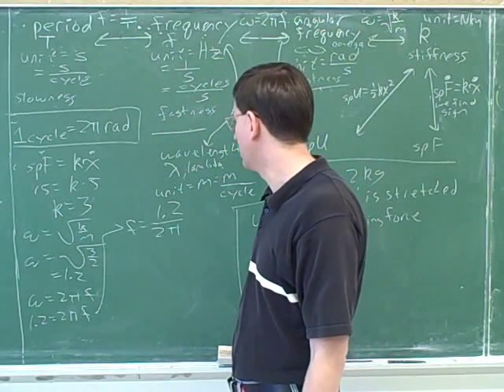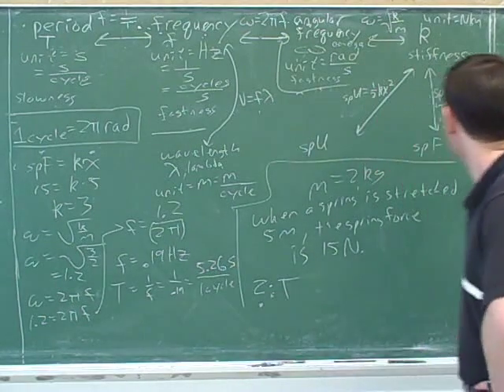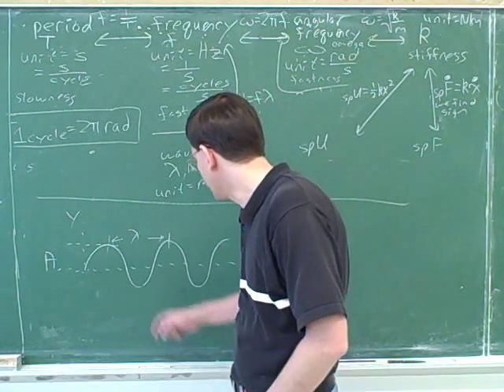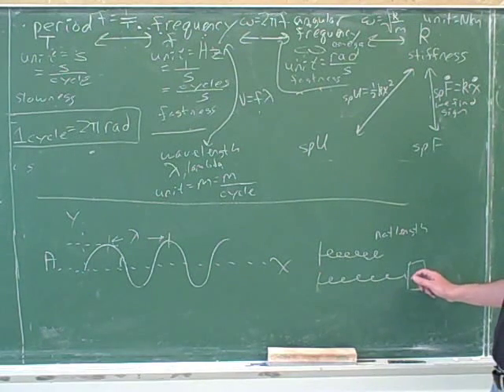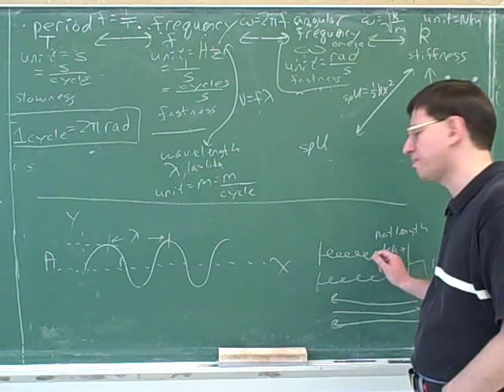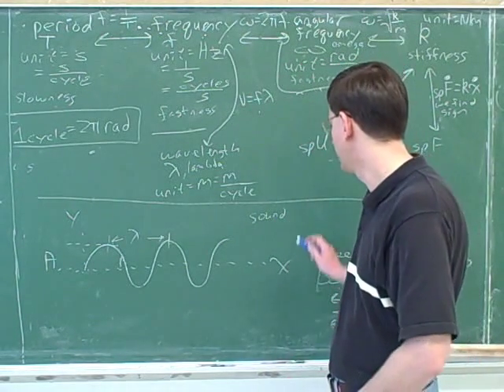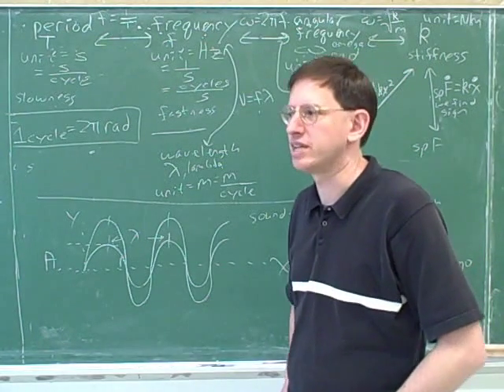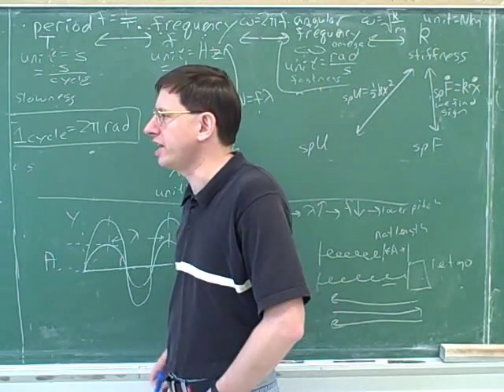Physics: Waves and oscillations (8)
Physics: Waves and oscillations. Period, frequency, angular frequency, wavelength, amplitude. Simple harmonic motion; springs; conservation of energy.

(1) Crests, troughs. Period
(2) Continued. Frequency
(3) Continued. Angular frequency
(4) Continued. Wavelength
(5) Continued
(6) Continued. Simple harmonic motion; springs; k
(7) Continued. Potential energy; restoring force
(8) Continued. Amplitude
(9) Continued. Springs; conservation of energy
(10) Continued